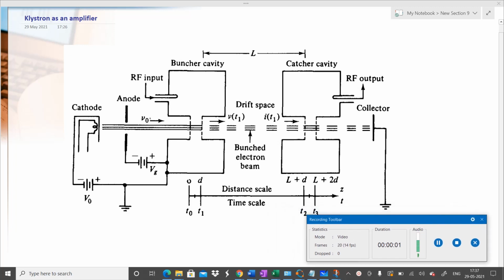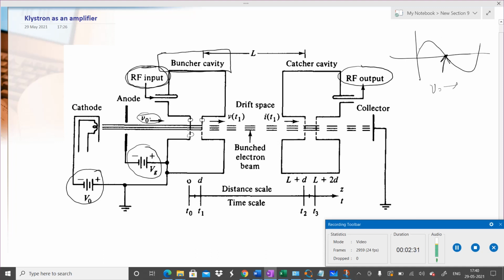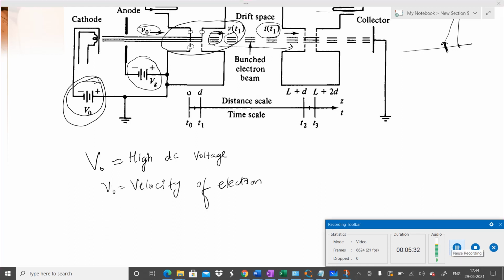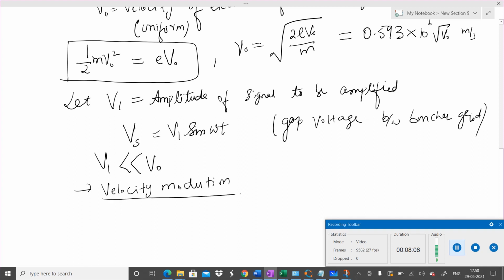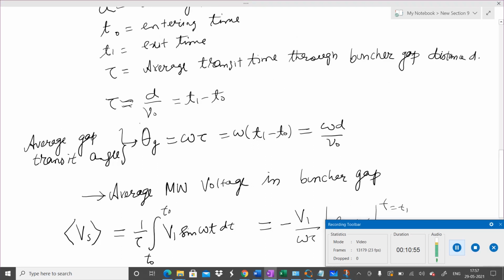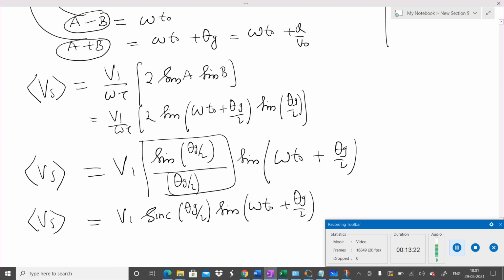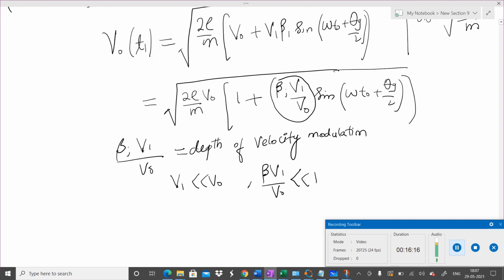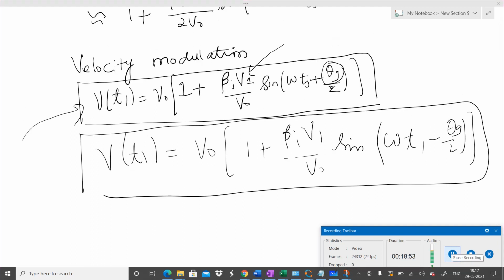Microwave Engineering (BTech): (Lecture 13) Klystron as an amplifier: Velocity modulation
In this lecture, we study the velocity modulation effect in Klystron as an amplifier. We derive the expression for velocity modulation.